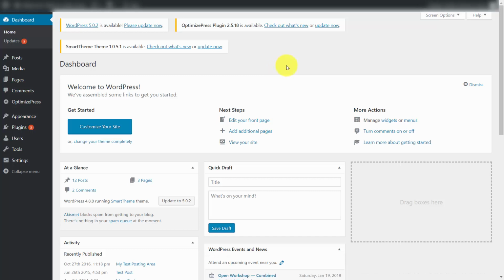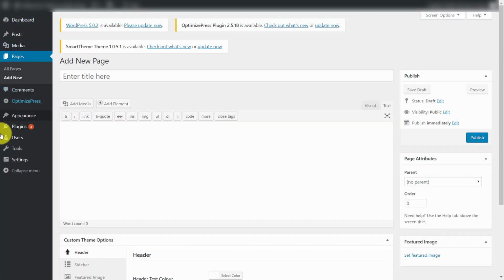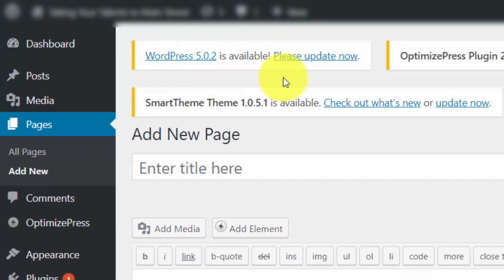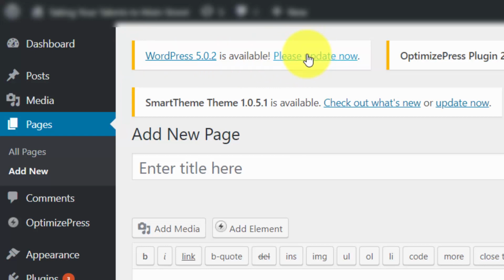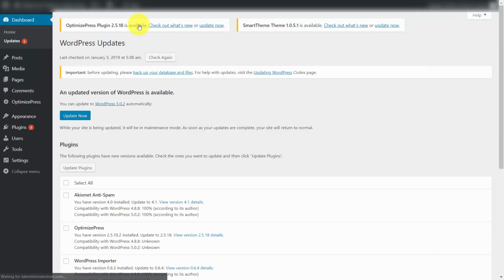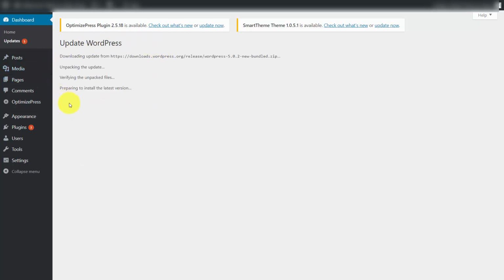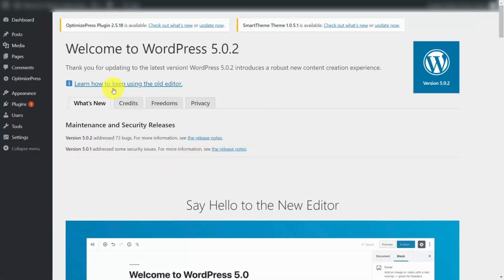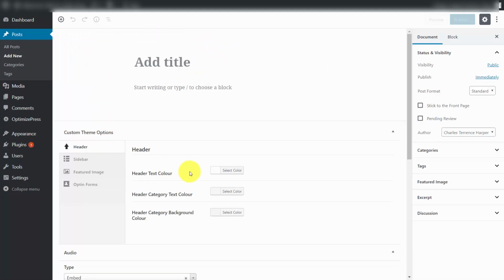Gutenberg WordPress Tutorial - Upgrading to WordPress 5 0